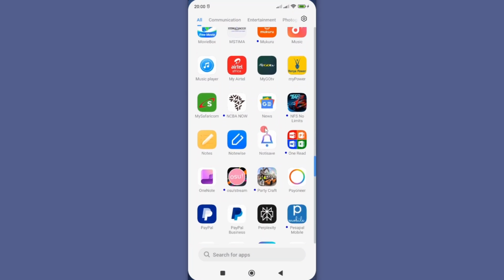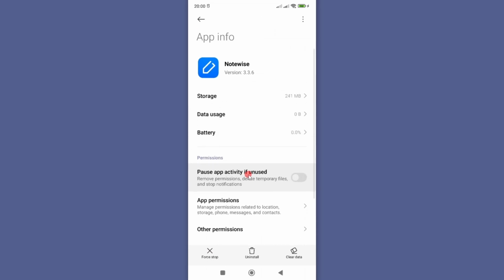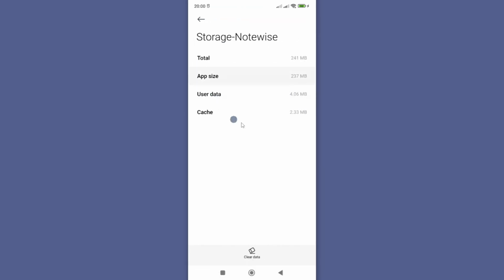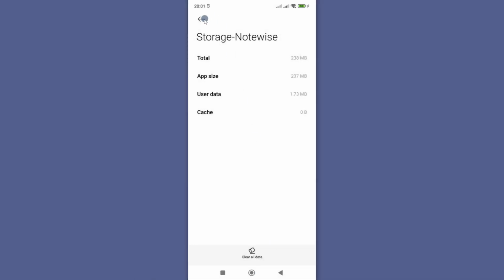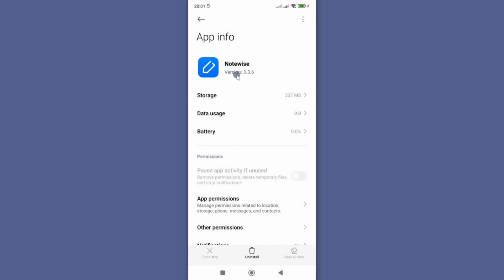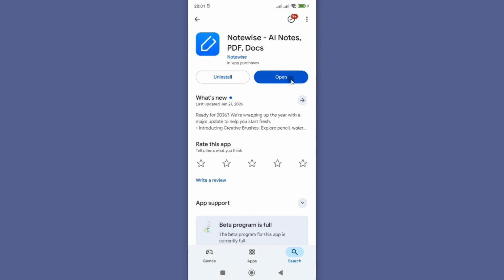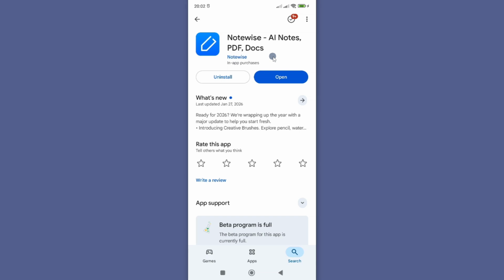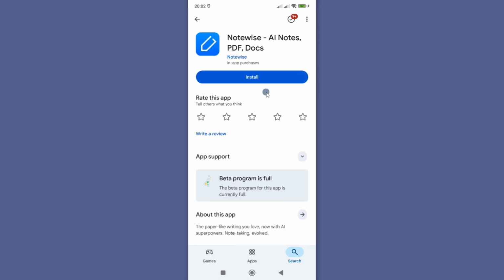How To Fix Notewise App Not Working | Troubleshoot App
In this video, you’ll learn how to troubleshoot common problems in the Notewise app. We explain frequent issues such as app crashes, syncing errors, login problems, and performance issues, then show you simple steps to fix them so you can get back to note-taking without interruptions.

👉 Watch till the end to quickly resolve Notewise app issues and improve its performance.

Topics Covered:

Common Notewise app problems and causes

Fixing crashes, sync, and login issues

Troubleshooting slow performance and errors

Tips to keep Notewise running smoothly